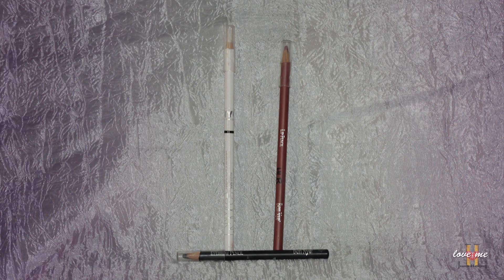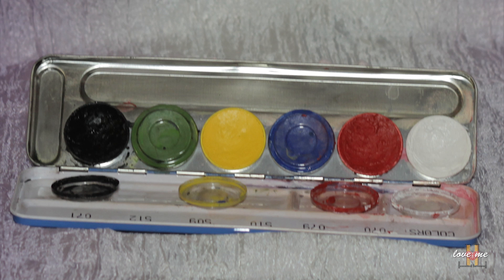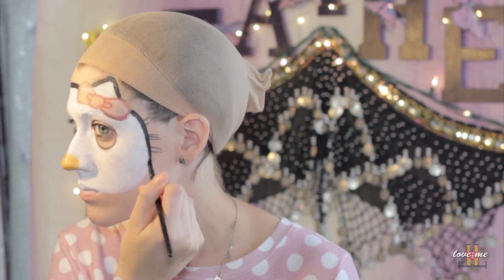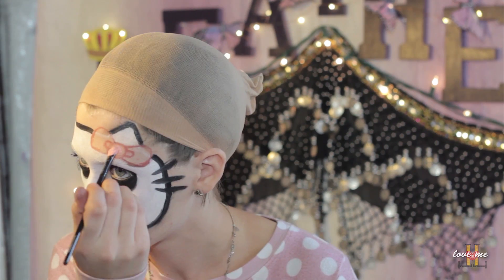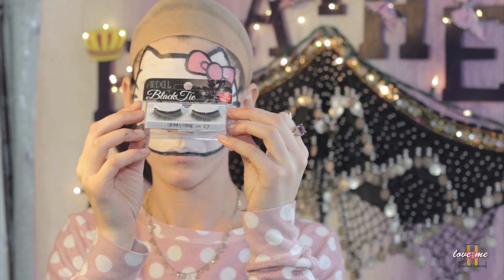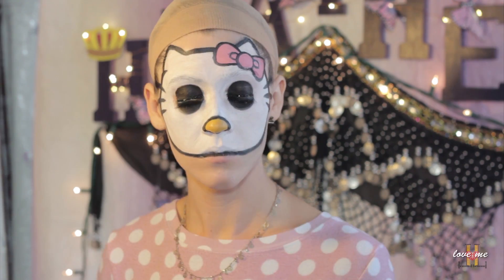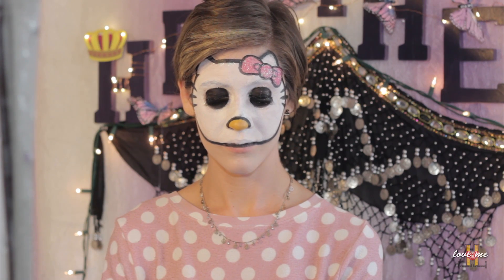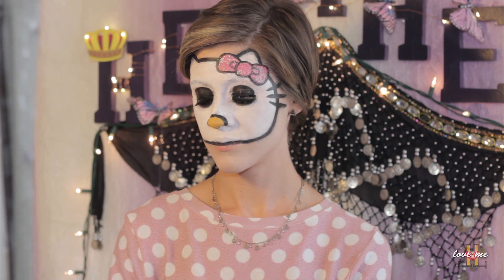Hello Kitty Makeup Tutorial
**WARNING!** Please do not apply face paint to children's lips, but shape it right above the upper lip, NOT at the nose. Thank you.

Hey Guys! I've always loved Hello Kitty and was so excited to make this for my first video since summer started! I just love how she always looks happy even without a smile and that's how I relate to her. Sometimes I don't want to smile, but I'm so happy and love the people around me (whether you're a stranger or not!). Here is my adult version of a Hello Kitty face paint.

There are three ways you can donate to NAEYC (national association for the education of young children) without spending a cent! Just watch the video, 'like' the video, or share the video! Or do a triple whammy and do all three!

I hope you enjoy this and I plan on downloading two makeup tutorials per week during this summer!

** Not sure what my availability will be like during my sister's wedding, but I'll be posting a video of her wedding dress that I'm making right after July 5th!**